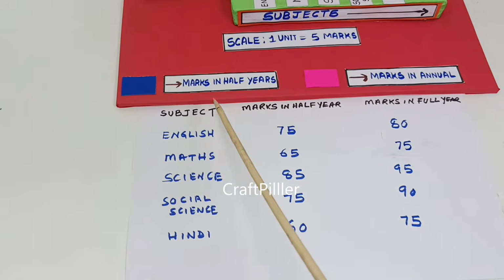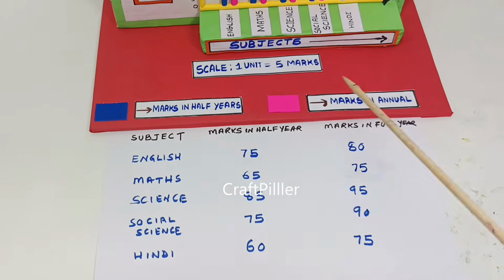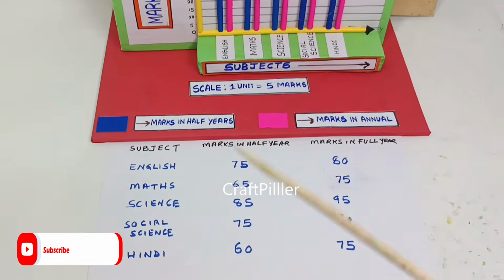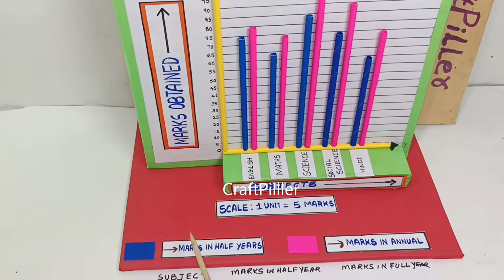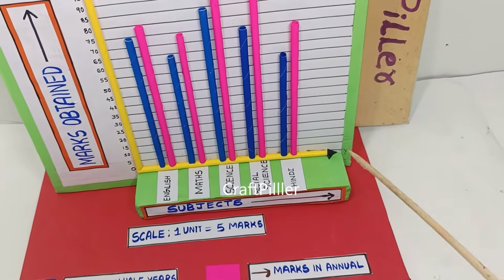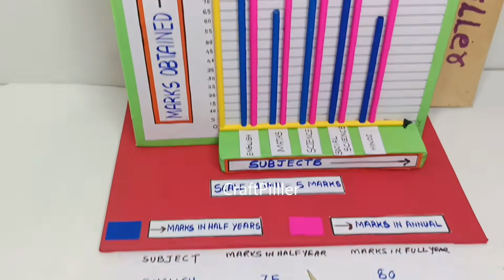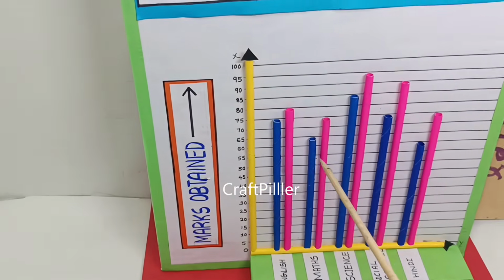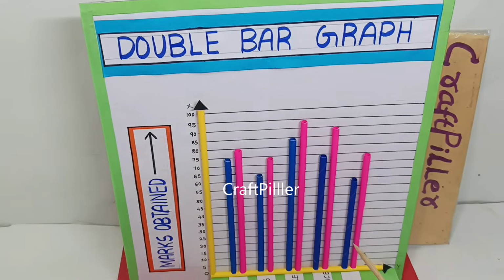maths model on graph - double graph - making for maths exhibition - diy - craftpiller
In this video, we explain the Double Graph Teaching Learning Material (TLM) used to compare relationships between two sets of data. This simple mathematics model helps students understand linear graphs, intersection points, slopes, and real-life graph applications.

• Introduction to Double Graph / Multi-line graph
• Why graphing is important in mathematics
• Plotting two sets of values on the same coordinate plane
• X-axis and Y-axis explanation

Materials Used :
Color Papers
Glue Gun
Glue Sticks
Paint Brushes
Robo DC Motor
DC Motor
DC Water Pump